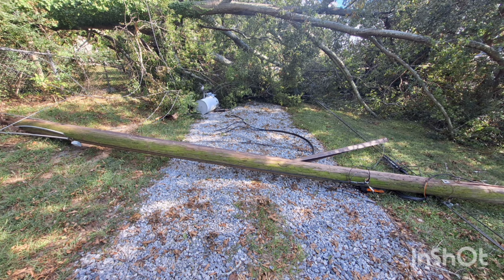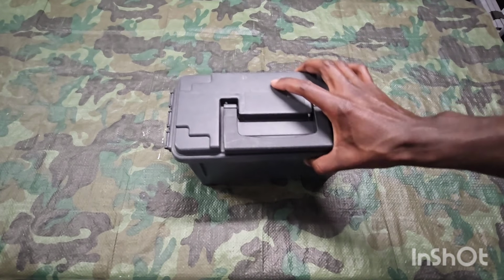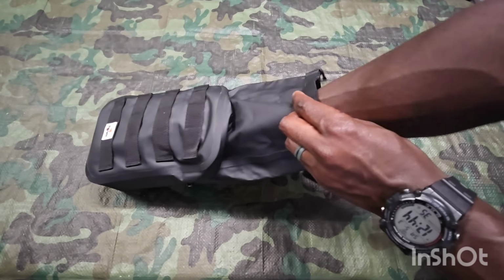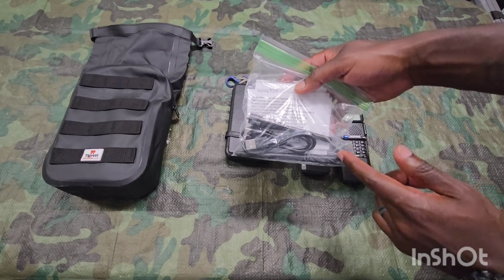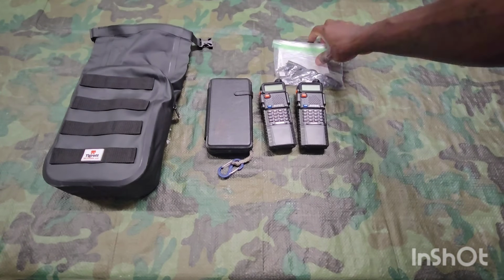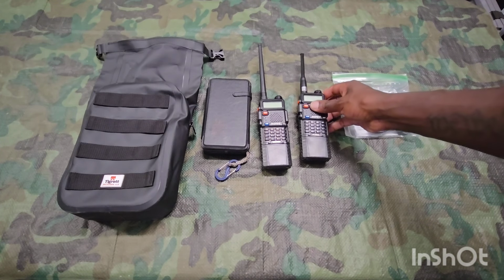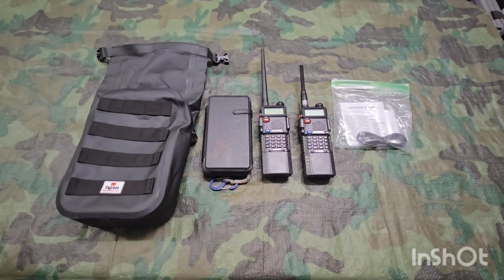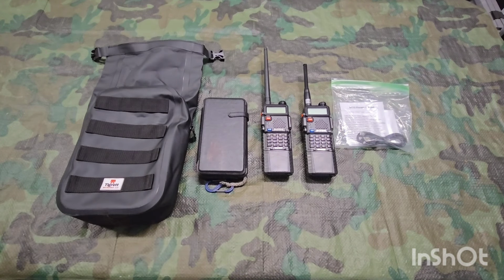Emergency Communications Kit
Purpose

A simplified, plug-and-play radio kit for non-experts—ideal for families when the lead prepper is away. Use it during power outages, disasters, or emergency neighborhood response scenarios.

For more practical and useful content follow along on all the social platforms.